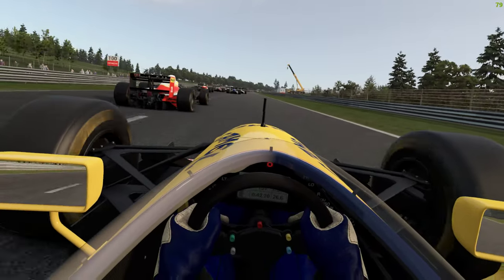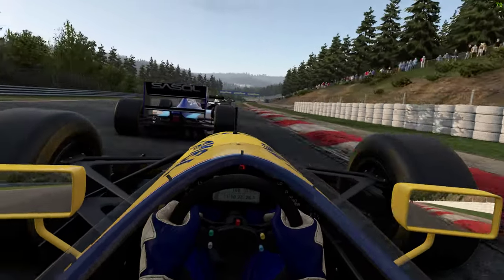AMS2 Immersion Modding Group taking things a step further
When you think of a mod skin pack you'll need to re write your understanding of that term!